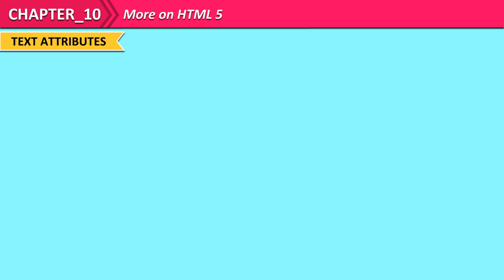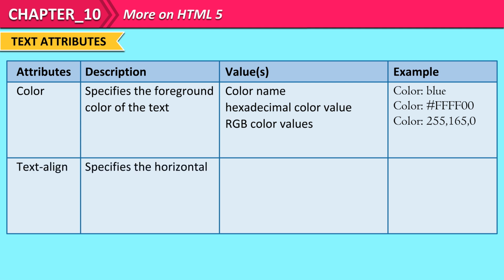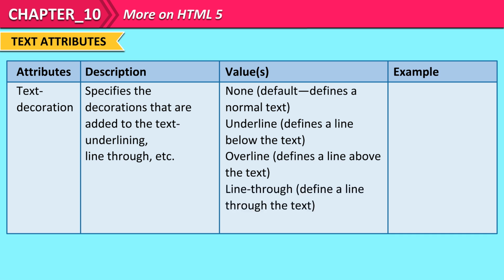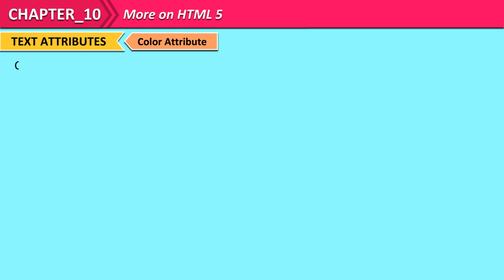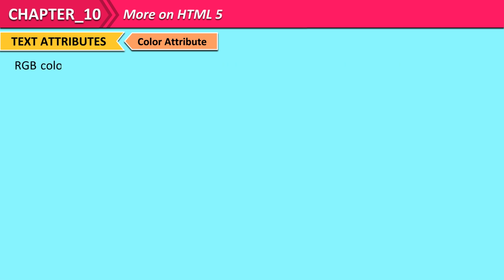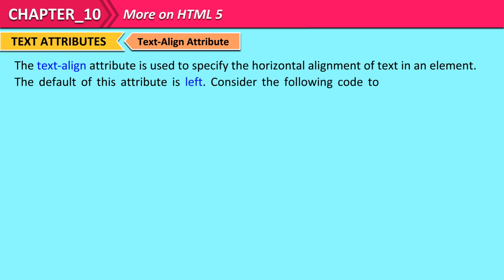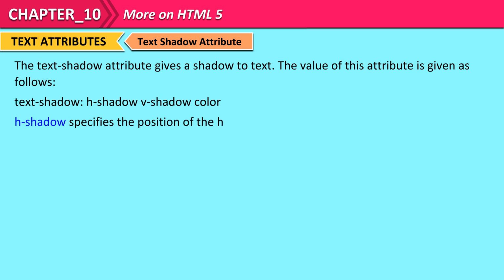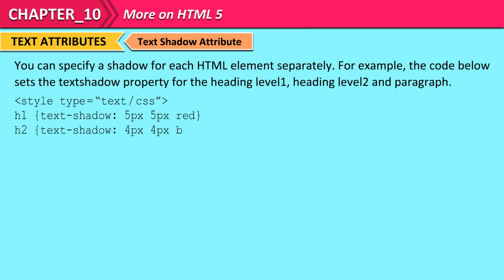Ch-10. More on HTML 5 (part-2)